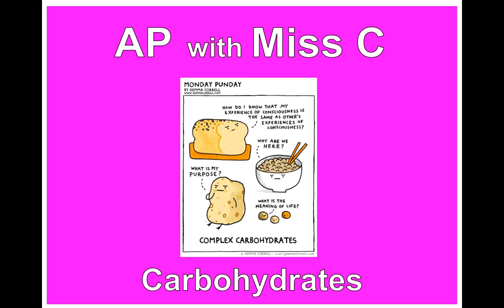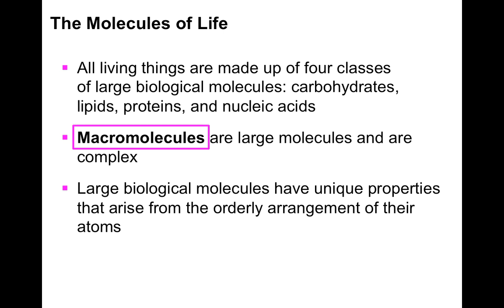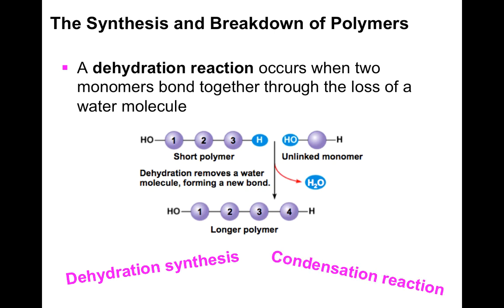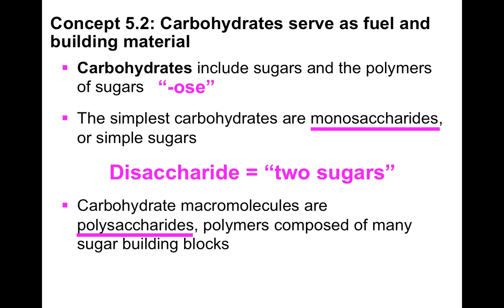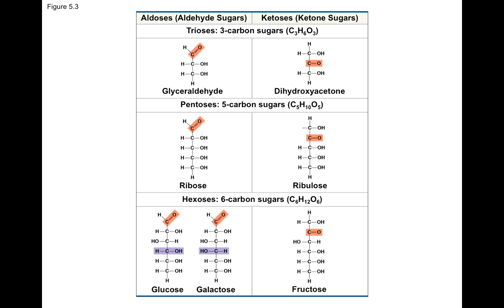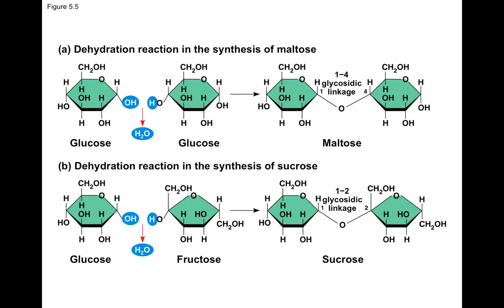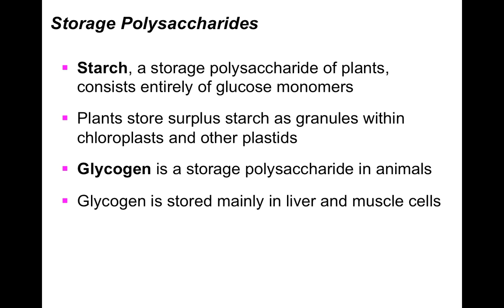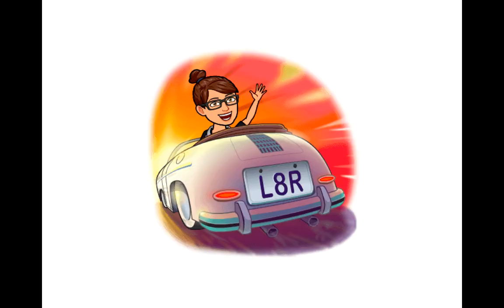Miss Cote's AP Biology Class - Carbohydrates